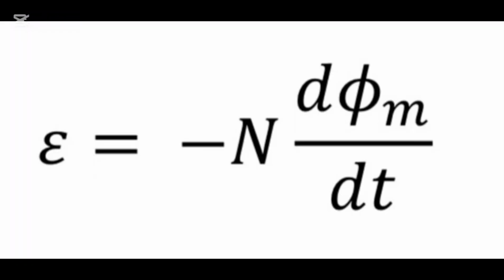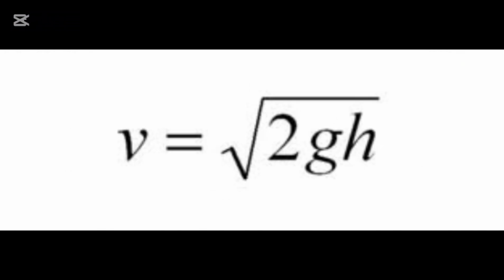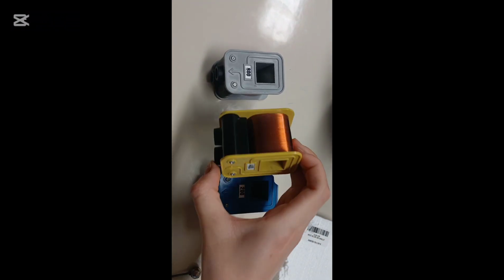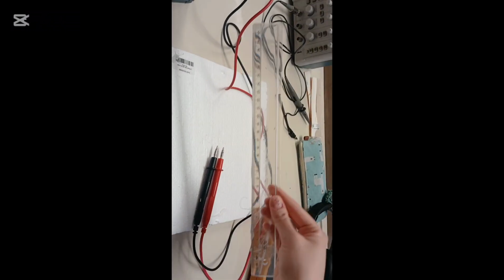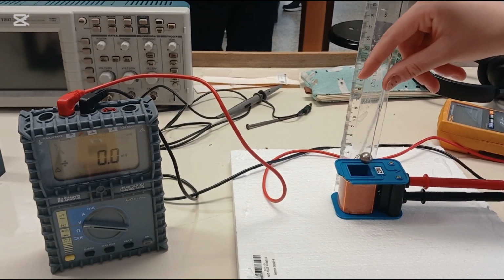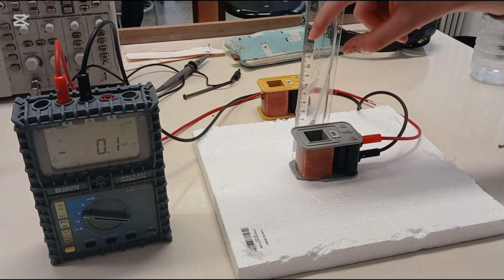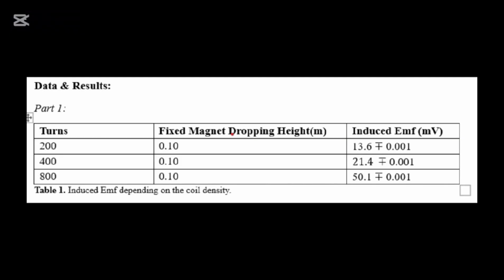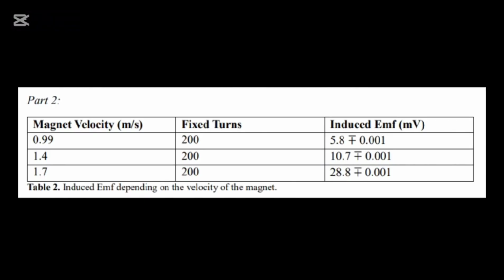PHYS 102 ICLAL KOC BILKENT UNIVERSITY FINAL PROJECT